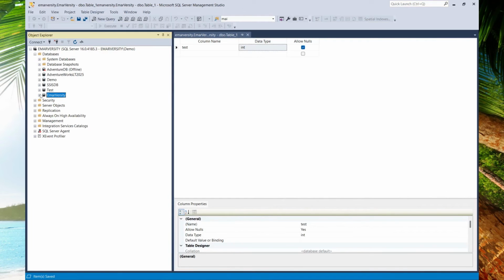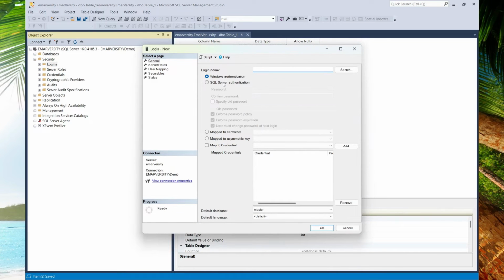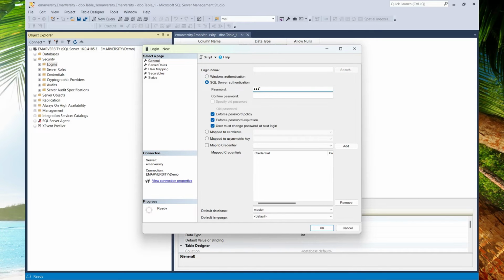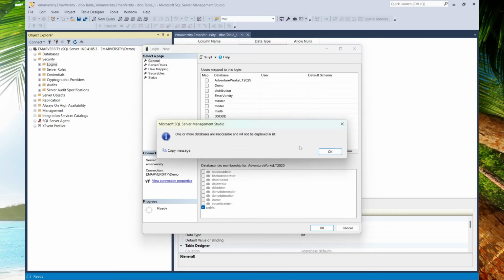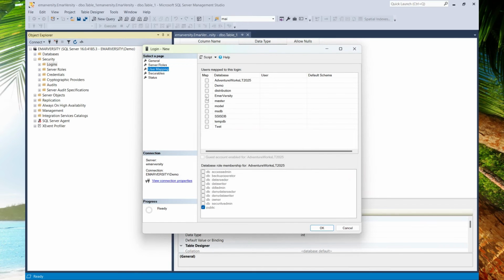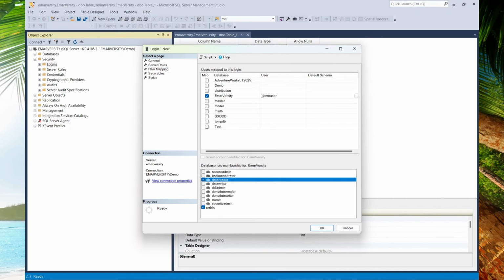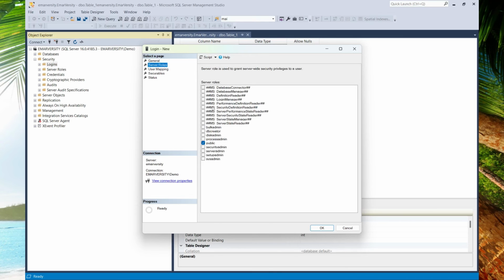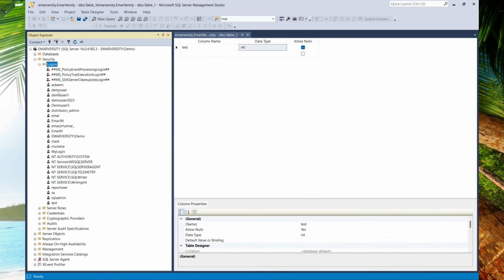How to Create User in SQL Server